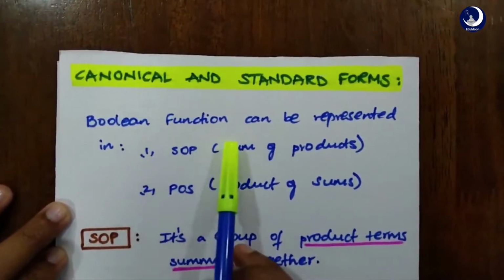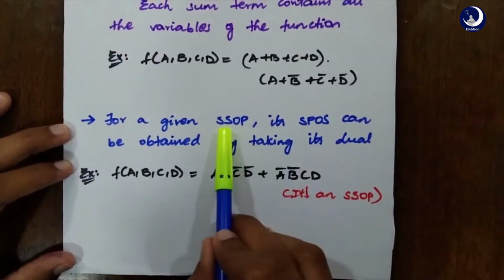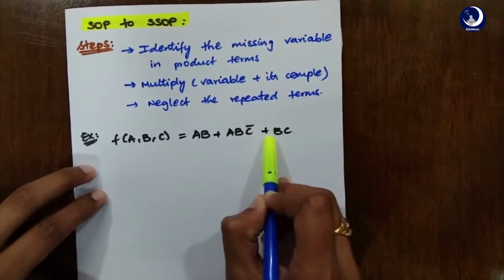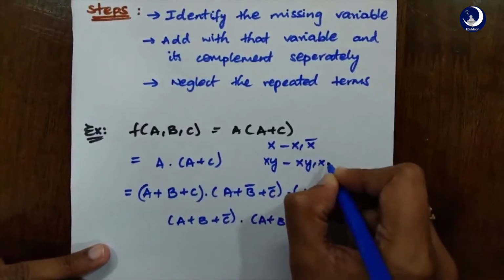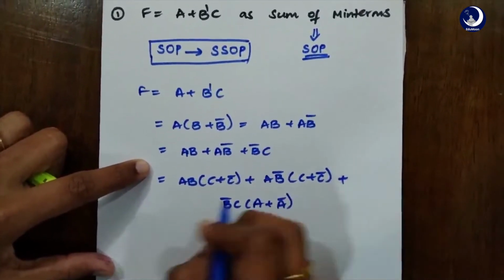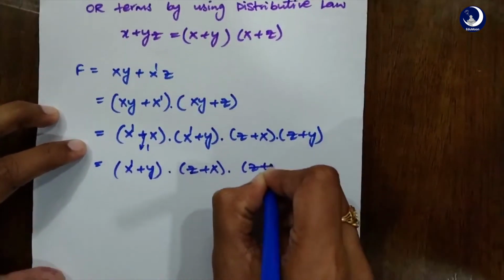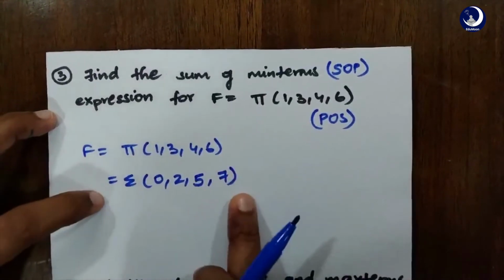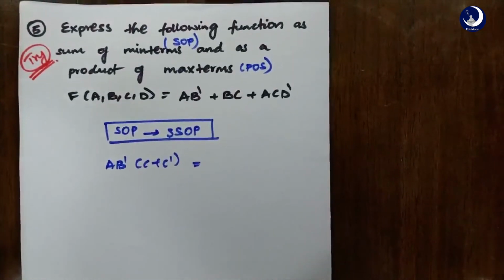Digital Logic Design | Lecture 2.4|Canonical & Standard Forms | Edumoon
Lecture:- Canonical & Standard Forms
Playlist:- Digital Logic Design
Faculty:- Sohana

The Edumoon brings to you the Digital System & Binary Numbers Course by one of the experts Sohana of Andhra University. Watch the Complete lecture on Digital Logic Design with The Edumoon.

Our Topics
Canonical Forms
Standard Forms
SOP to SSOP
Functions & Materials
Numericals
Assignments

We will cover the entire syllabus, strategy, updates, and notifications which will help you to learn new things in this Category.